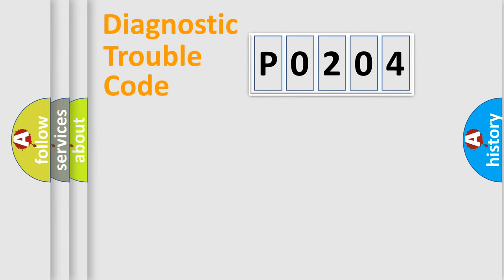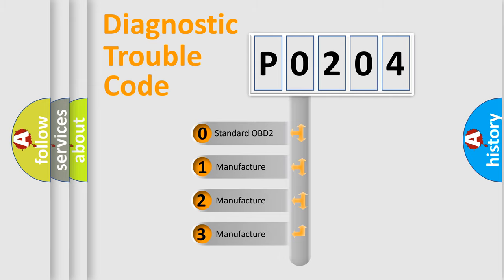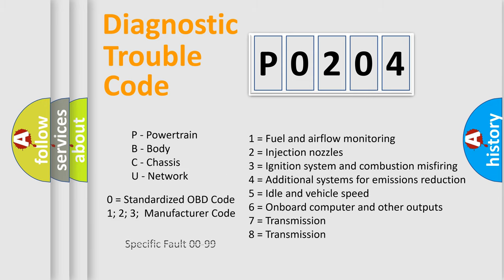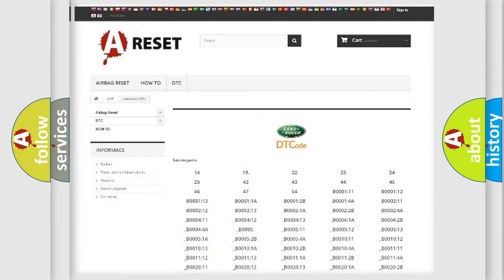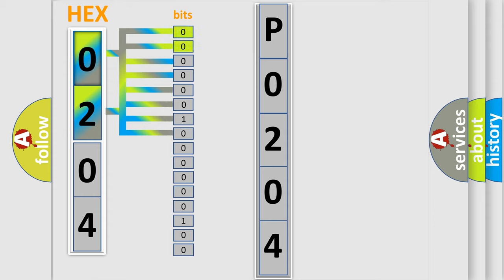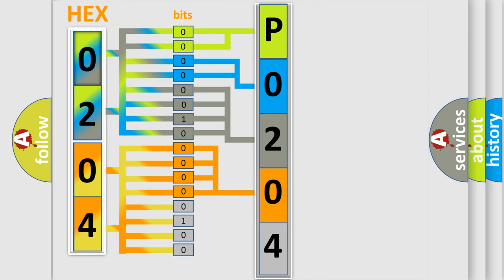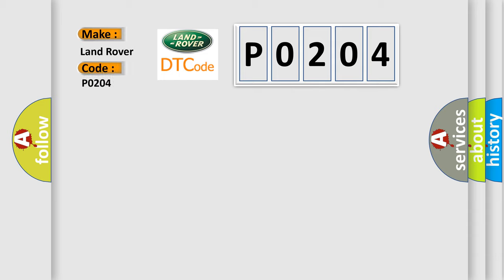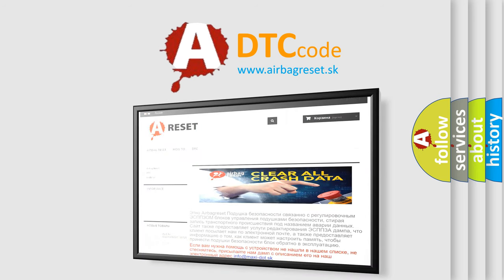DTC Landrover P0204 Short Explanation